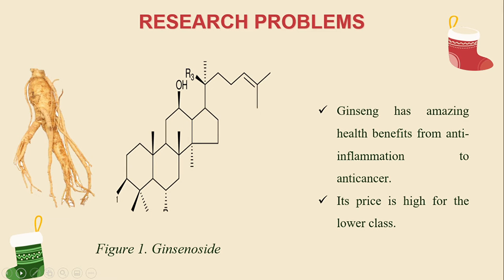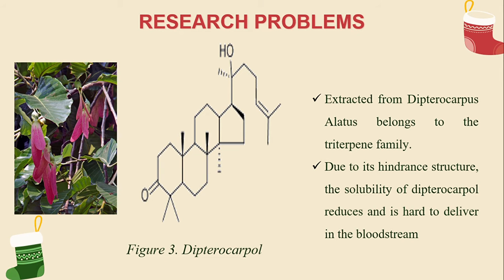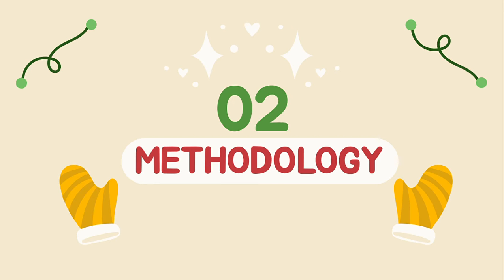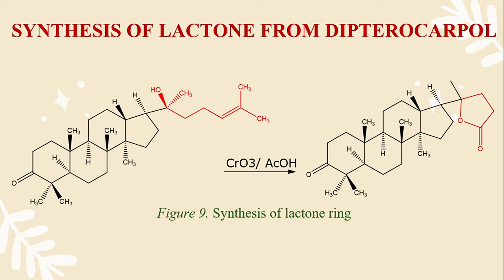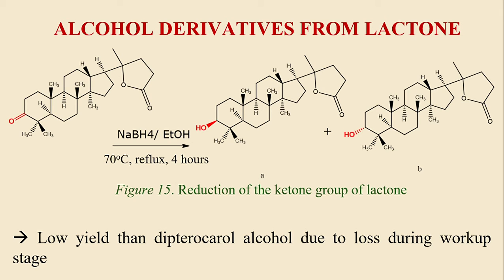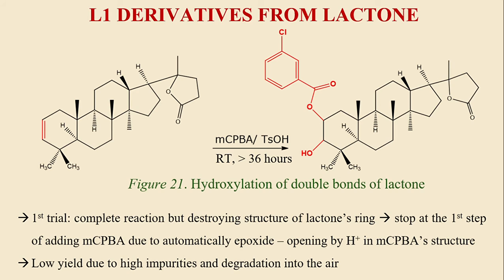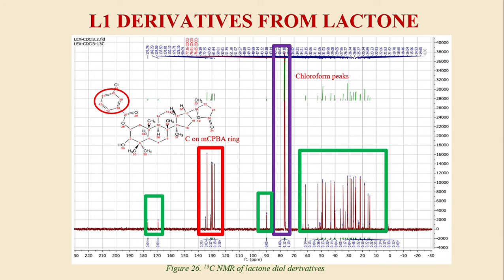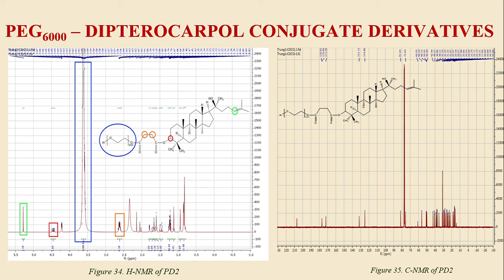PS10 - Synthesis of dipterocarpol derivatives from Dipterocarpus alatus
Mục tiêu đề tài: Tăng khả năng hòa tan của dipterocarpol và thấm qua màng
Tính mới, sáng tạo: Các chất thay thế cho ginsenoside và thay thế cholesterol trong PEG-Cholesterol - các chất mang nano
Kết quả nghiên cứu: Thành công trong việc gắn nhóm hydroxyl vào khung xương của dipterocarpol làm cho khả năng hòa tan của toàn bộ cấu trúc tăng lên và một hợp chất mới có thể thay thế cholesterol trong phức hợp PEG6000-cholesterol